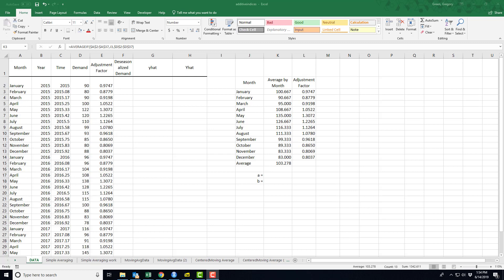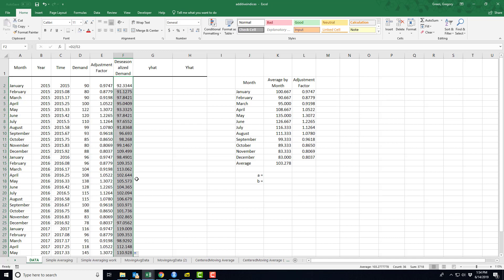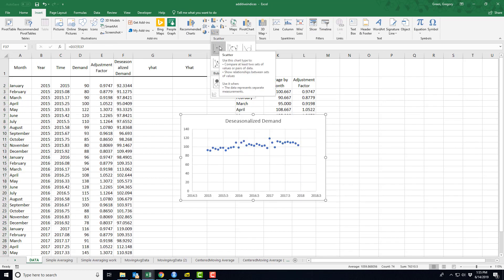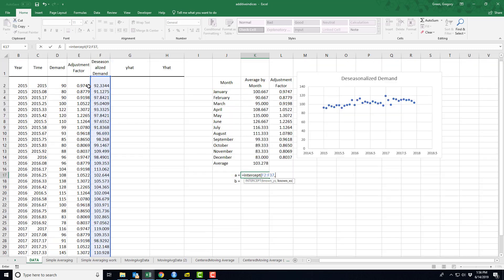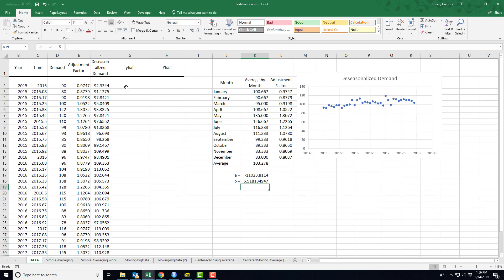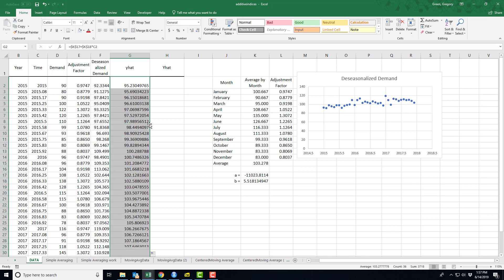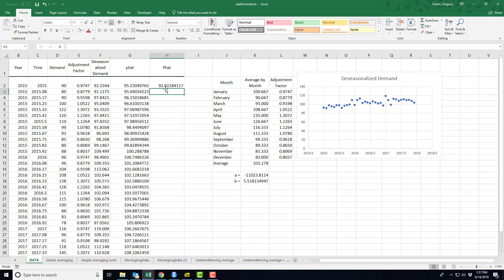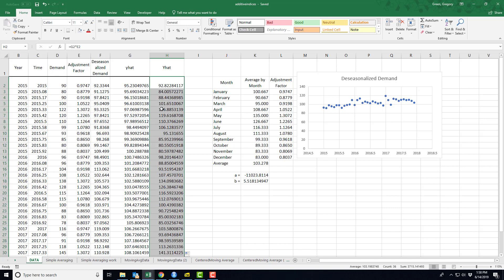Time Series Forecasting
Deseasonlize data and then construct a demand forecast.